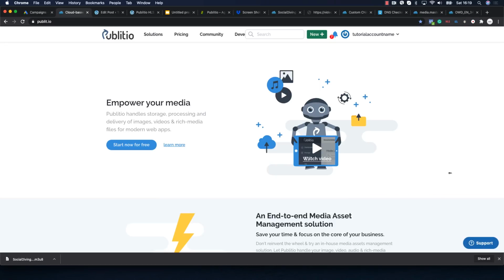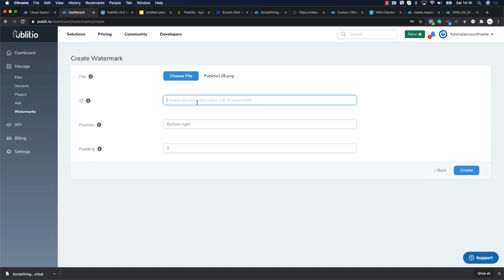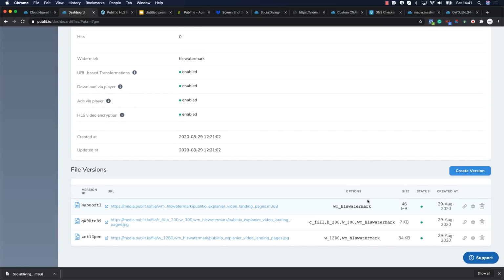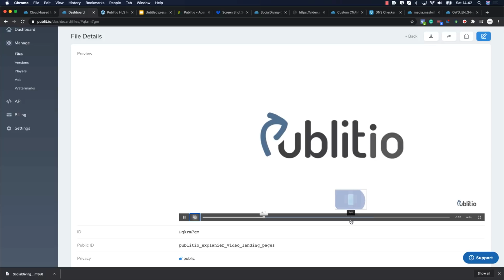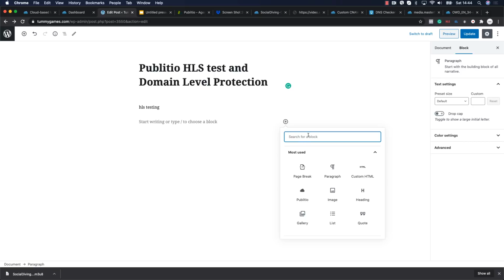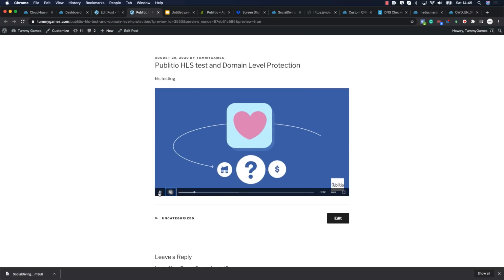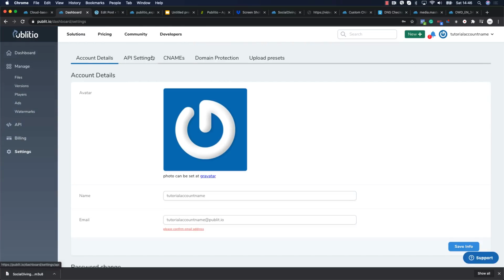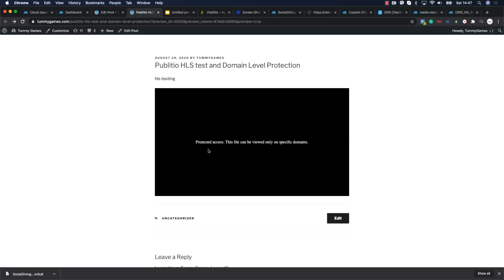How to secure your course from being copied - HLS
In this video, we explore domain-level protection with HLS encrypted video streaming that was created by Apple.
Publitio provides cloud-based hosting for video content, that can be delivered in a secure way @ scale.

Create an account and secure your videos!